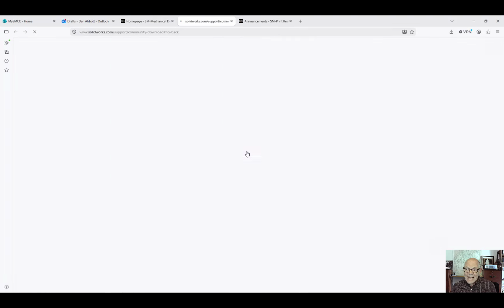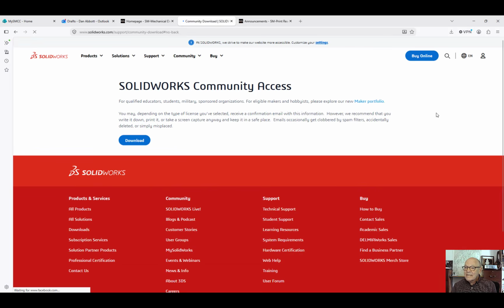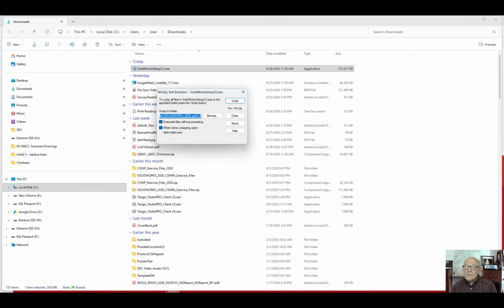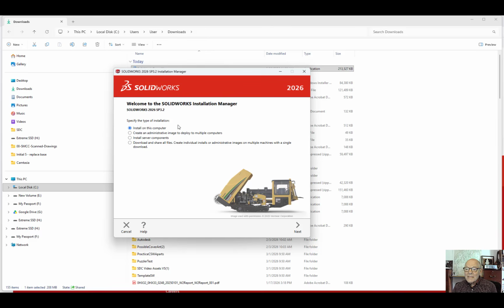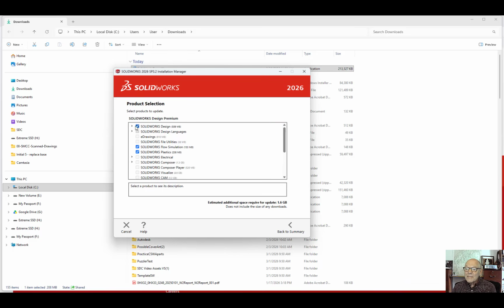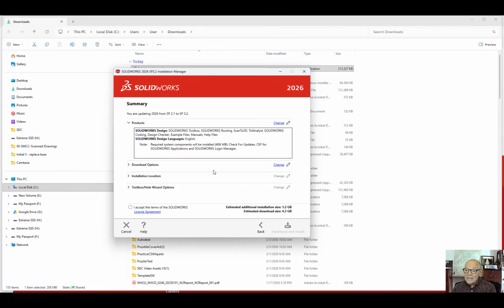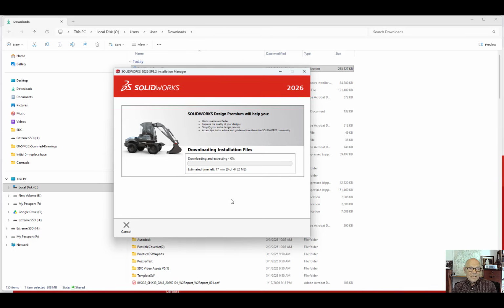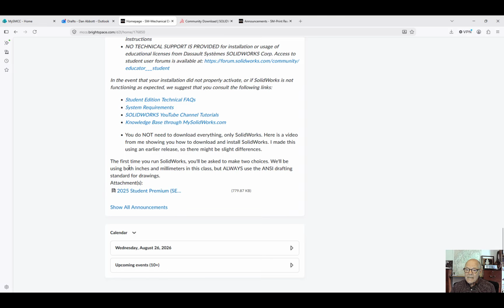Downloading the Academic Version of SolidWorks 2026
This video is for my students at SMCC to show them how to download and install the academic version of SolidWorks. It does not contain any information that would permit anyone else from installing it.